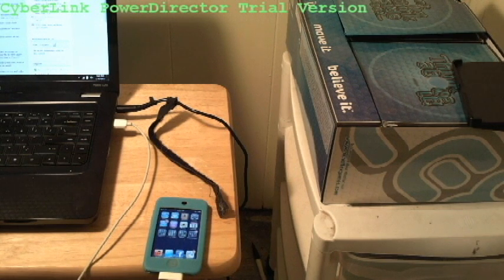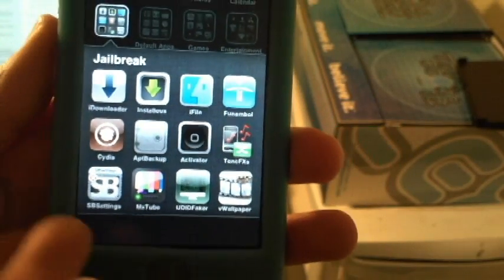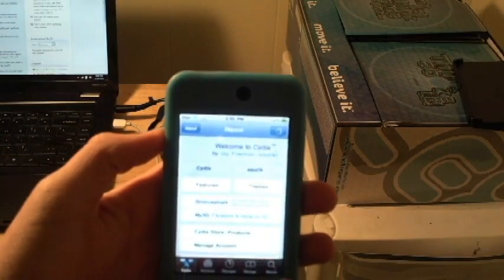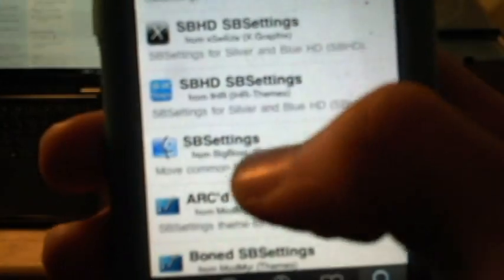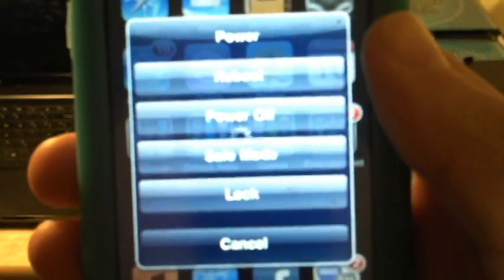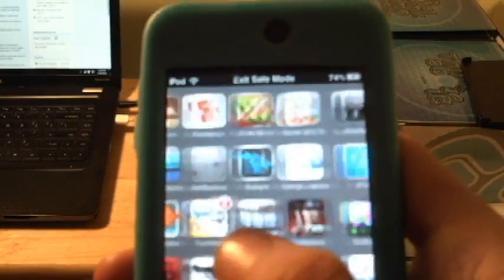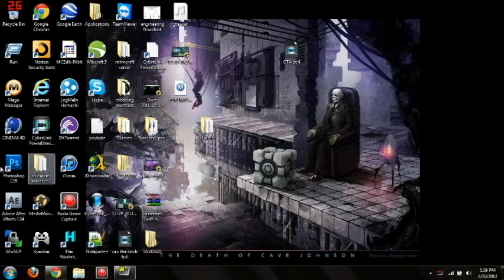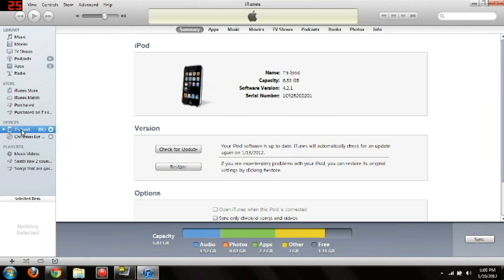How to fix your ipod not showing up in itunes! this is actually working! (error 1611 and more)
if you have any of the problems on this forum post then this video is for you!